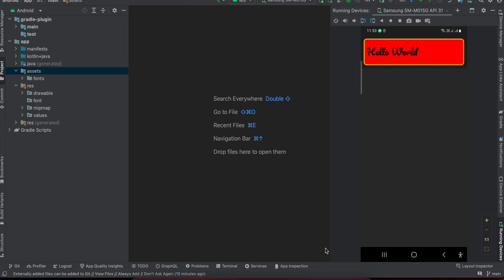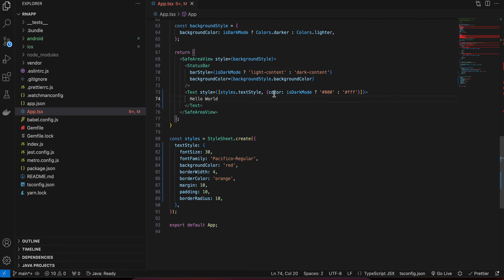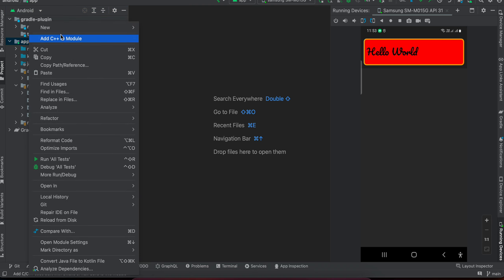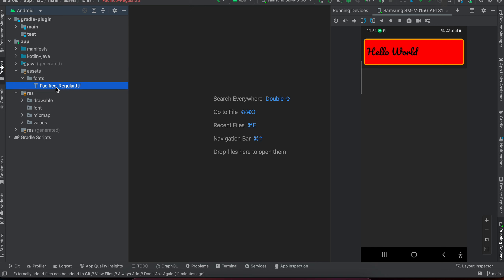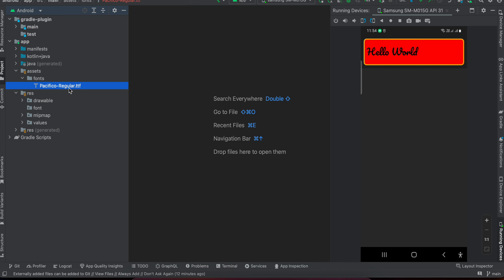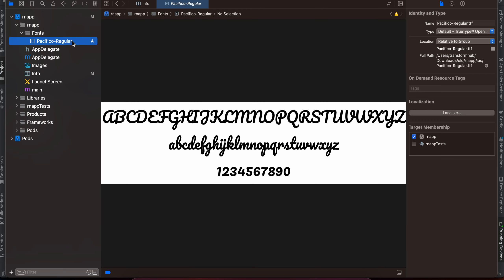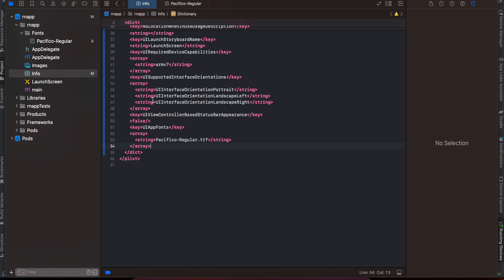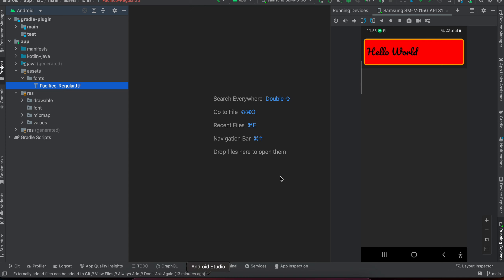How to use Custom Fonts in React Native without third party library